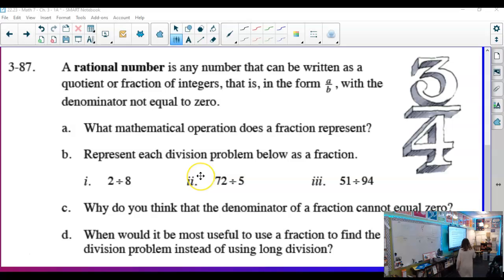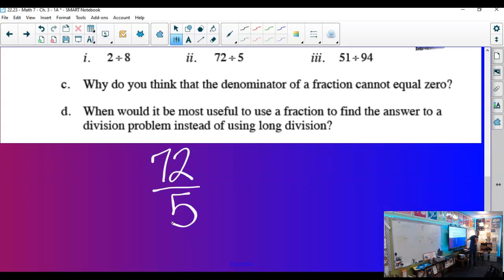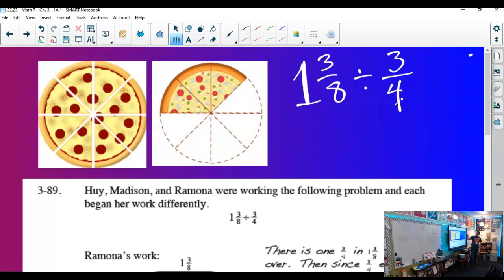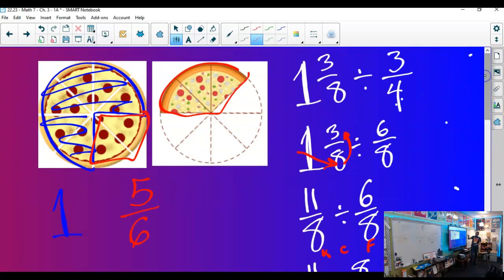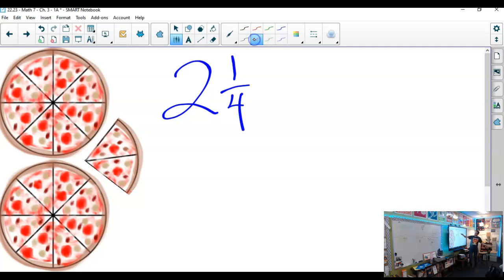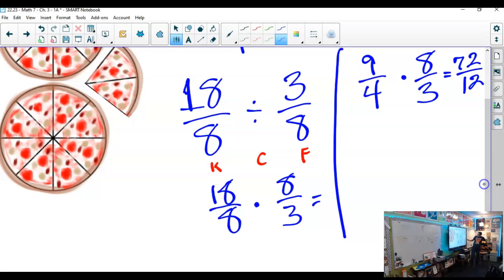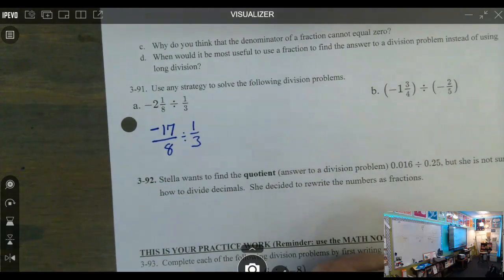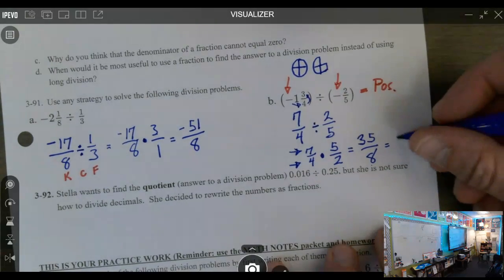11.4.22 - Math 7 3.3.1 - Division with Rational Numbers